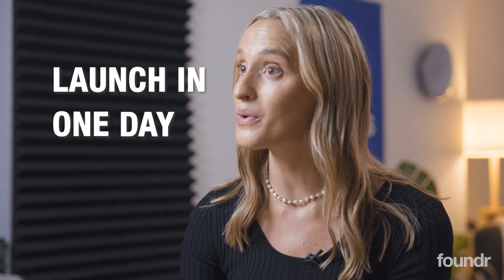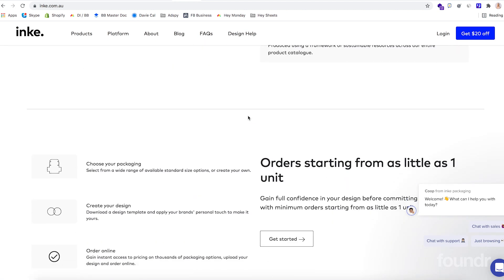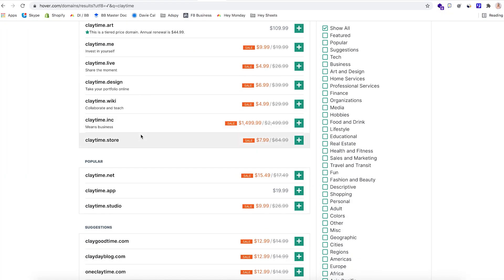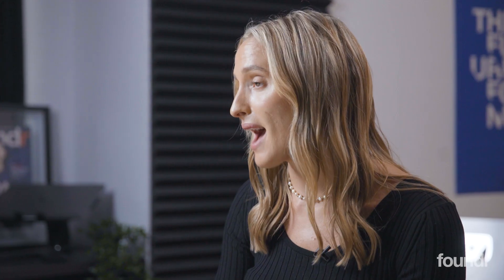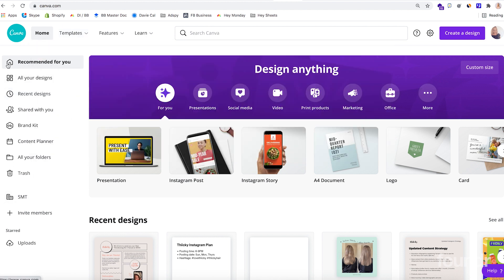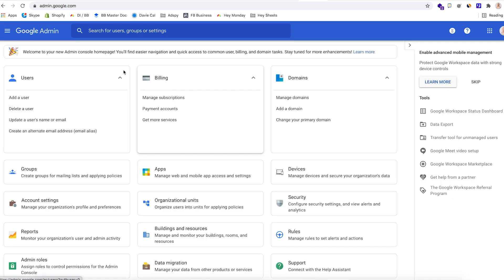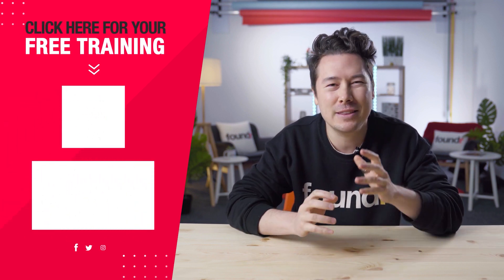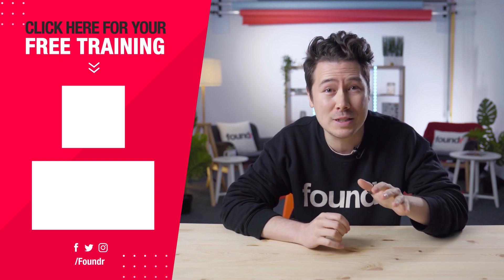*NEW* Shopify Tutorial For Beginners 2021 | How To Create A Profitable Ecommerce Store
🚀 Ready to launch your own Shopify store but not sure where to start? In this comprehensive tutorial, you'll learn everything you need to know to kickstart your e-commerce journey.

💡 Step 1: Finding a Product:
Discover how to identify trends and capitalize on market demand. We'll show you how we identified a niche during the COVID-19 lockdowns and developed a product concept that resonated with our target audience.

🔍 Step 2: Sourcing and Creating the Product:
Learn how to source products efficiently and cost-effectively using platforms like Alibaba. Follow our process for selecting suppliers, ordering samples, and creating your product inventory.

📦 Step 3: Packaging and Branding:
Explore the importance of packaging and branding in creating a compelling product experience. We'll share insights into selecting packaging suppliers and establishing your brand identity.

🌐 Step 4: Securing Your Domain and Setting Up Shopify:
Get practical tips for choosing and registering your domain name. Follow along as we set up a Shopify store within minutes using the debut theme, and discover how to leverage Shopify's features to create a professional online storefront.

🎨 Step 5: Designing Your Store and Product Pages:
Learn how to craft engaging product pages with captivating copy and high-quality imagery. We'll walk you through the process of creating a visually appealing store using tools like Canva and Shopify's built-in features.

💳 Step 6: Setting Up Payment Gateways and Trust Elements:
Ensure trust and security on your website by integrating payment gateways like PayPal and Afterpay. Discover how to enhance your store's credibility and streamline the checkout process for your customers.

📣 Step 7: Marketing and Advertising:
Explore strategies for promoting your brand before and after launch. From organic social media growth to paid advertising on platforms like Facebook and Instagram, we'll share actionable tactics to attract and convert customers.

📧 Step 8: Building Your Email List and Automating Campaigns:
Learn the importance of email marketing in nurturing customer relationships and driving sales. Discover how to set up email marketing campaigns using platforms like Klaviyo and leverage automation to streamline your marketing efforts.

📦 Step 9: Fulfillment and Logistics:
Understand the logistics of order fulfillment and shipping. Whether you choose to handle fulfillment in-house or through a third-party logistics provider, we'll help you navigate the process and ensure a smooth customer experience.

💼 Step 10: Scaling Your Business:
Gain insights into scaling your e-commerce business for long-term success.